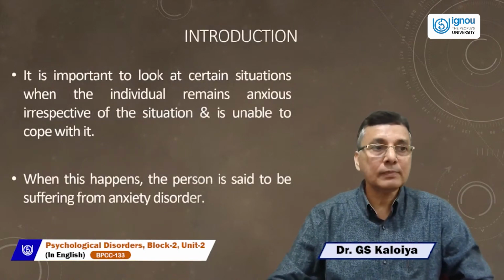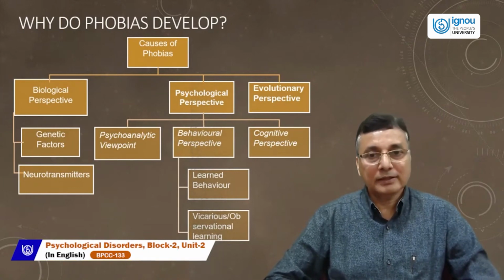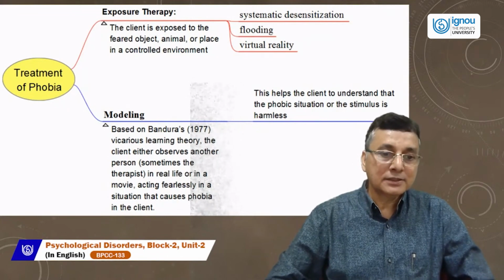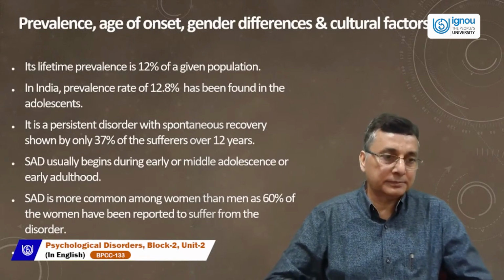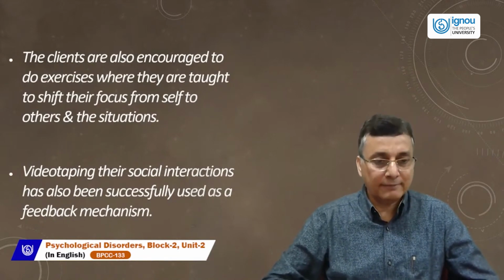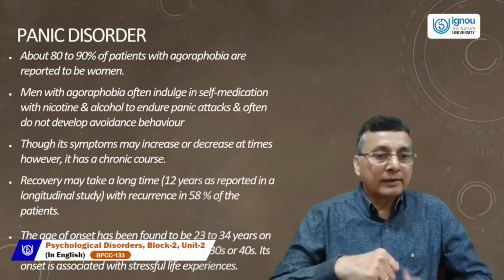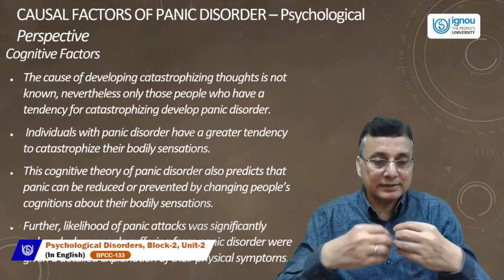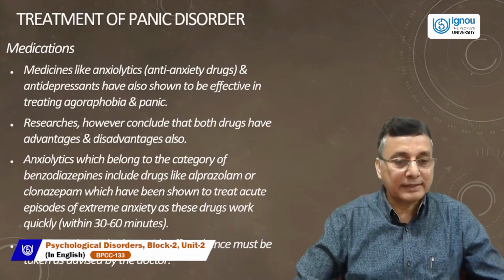Psychological Disorders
BPCC133(English)
DR. GS Kaloiya
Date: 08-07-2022